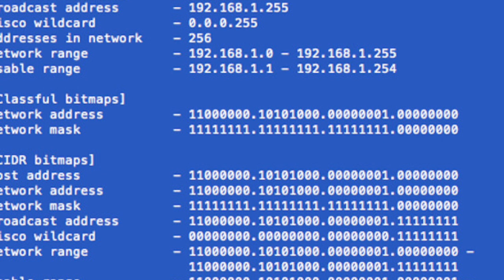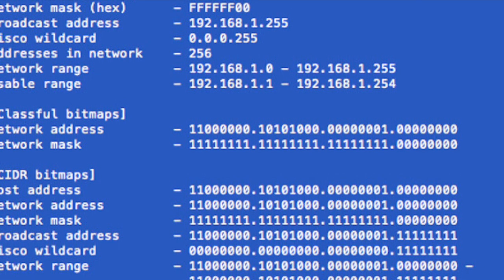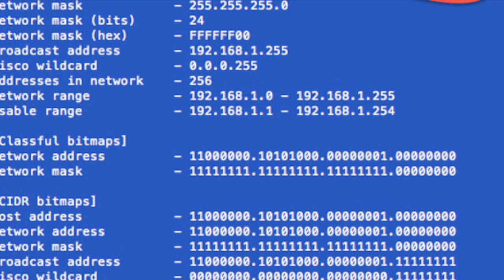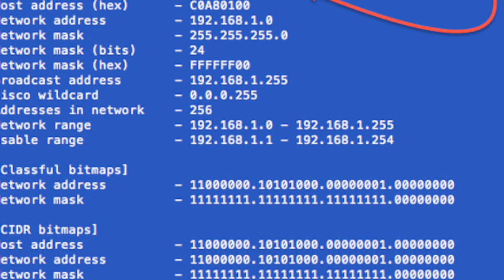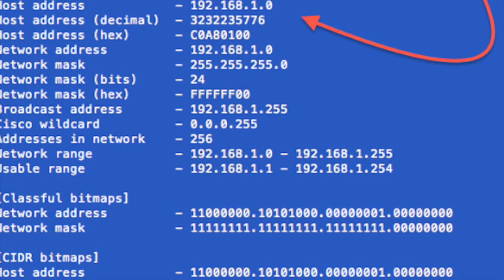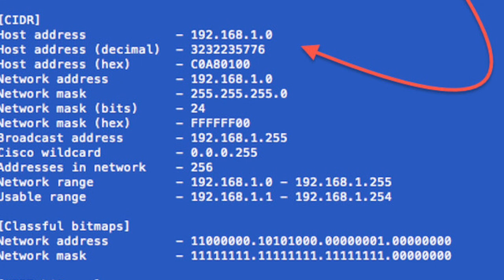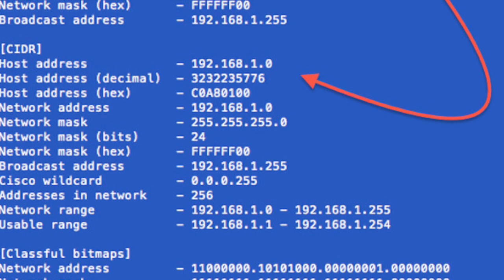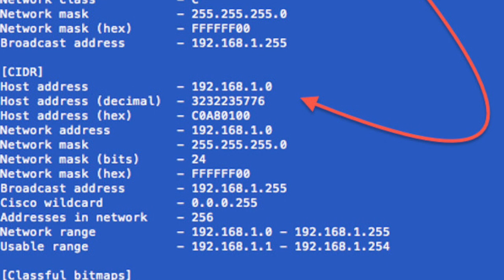ytcracker - subnet mask off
future's mask off done nerdysouth mixtape style

shoutouts to cam flowers
free jeremy hammond

lyrics:
internet, hack the internet
re%, gotta re%
place a bet, always hook events
mask on, subnet mask off

CIDR blocks, broadcast is the game
blasting packets to my enemies' domains
router bottom, headers that i spoof
its no surprise i got supplies i got the troops (dg)
data centers, feel my layer deuce
OSI - where i data link the juice
id software got em quake-ing in their boots
teredo batting on the mobiles call me bruce
bruce wayne, on that blockchain
from the air, gogo on the plane
WAF off - thats a liability
SQLi with a customized utility

four core intel - i smash anything
pages change - fill the heap with strings
oh Lord Praise Him Be (Spam God)
hacker team, online status green
my machine, geforce on extreme
phish the net, contact mail your friends a
href from Sagan - filters that im breaking
phaser printers - teslin in the center
RFIDs im cloning - spread like melanoma
pop a soma, sniff a line of K
spammers fate gotta beat the limit rates
aint away, i dont set away
still awake, discord chat i flake
switch i break, bake exception cake
they gang, they gang, we gang
but we are not the same